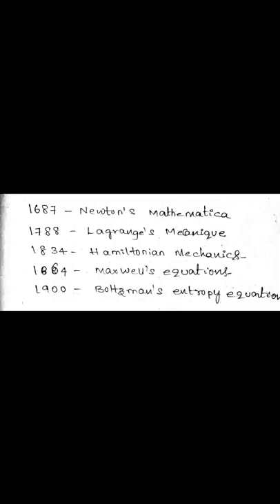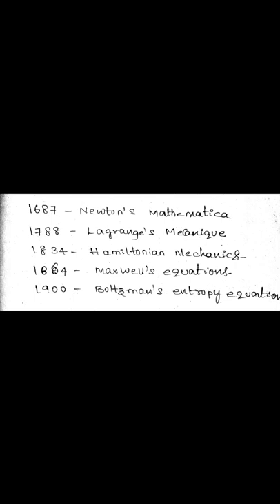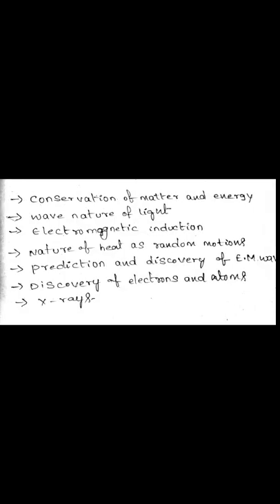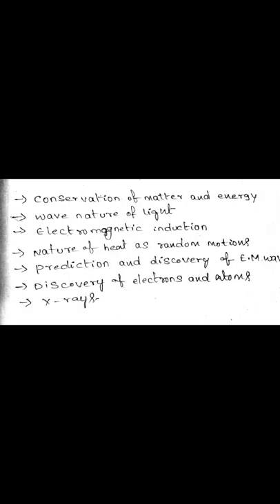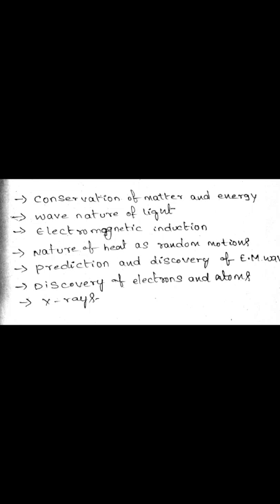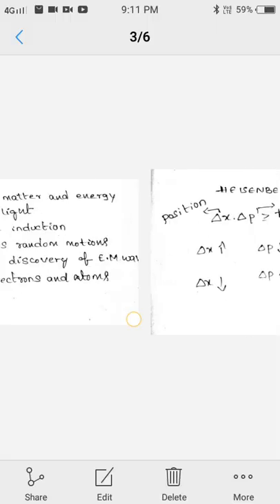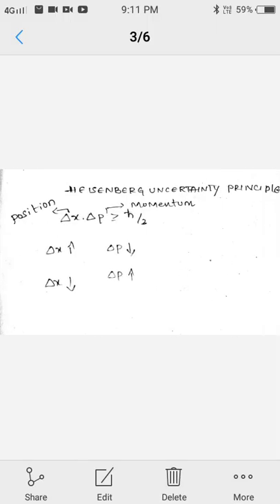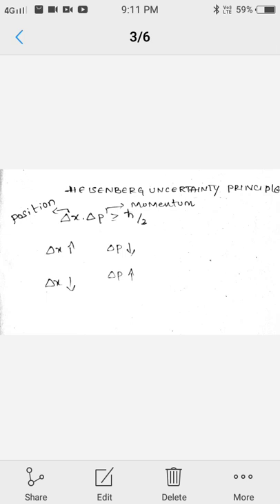May 27, 2020